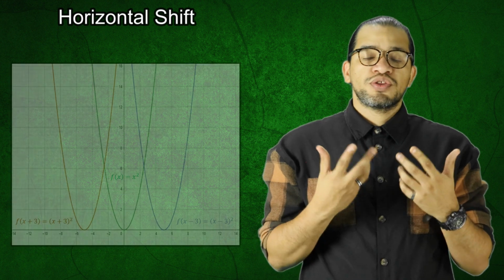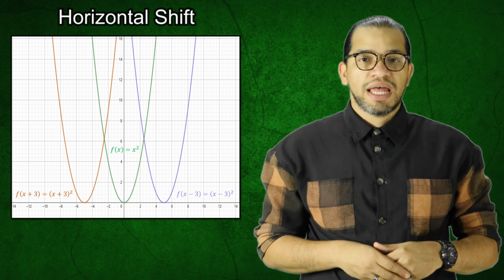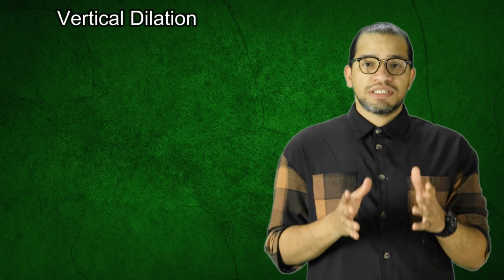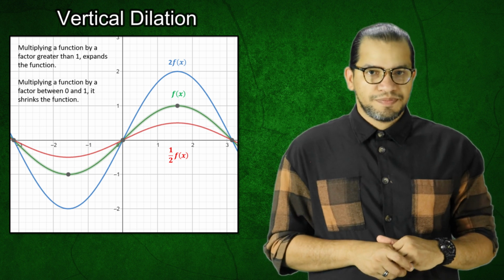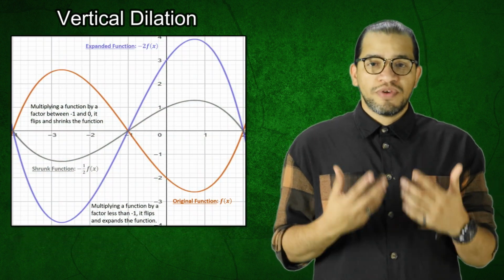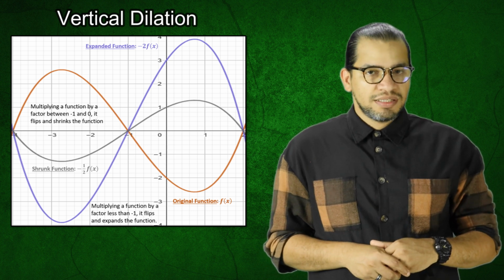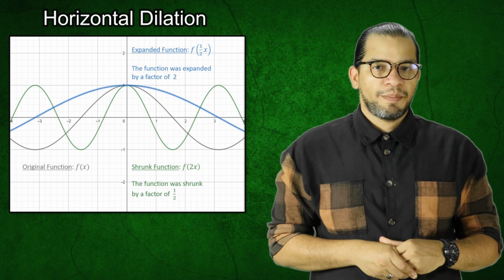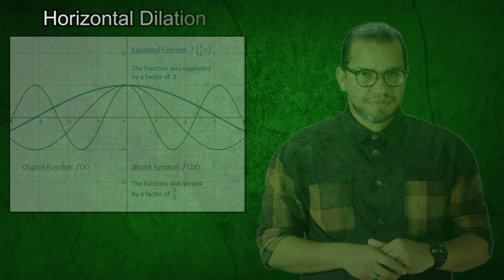Pre-Calculus 17 | Transformations of Functions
In this lesson: translations, reflections, stretches and compressions, and how to read a transformed function directly from its formula.

⬅ Previous: Pre-Calculus 16 | End Behavior of Polynomial and Rational Functions
➡ Next: Pre-Calculus 18 | Sequences

🎯 PREREQUISITES
Module 1 and Lessons 10-16.